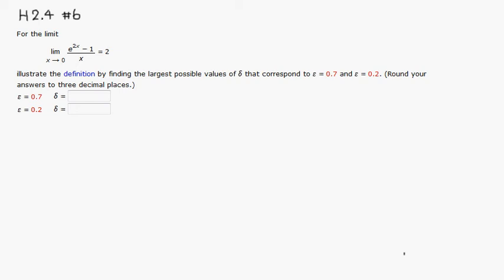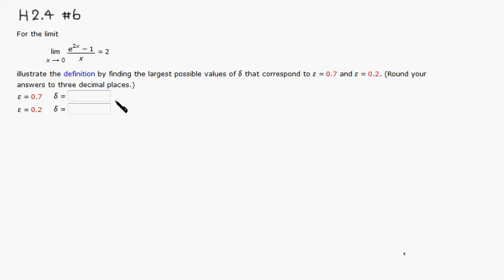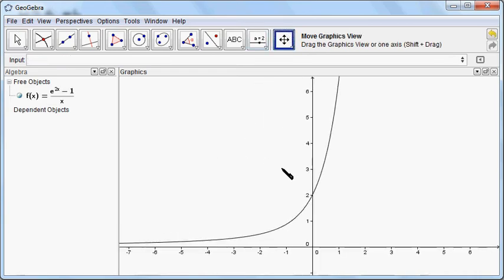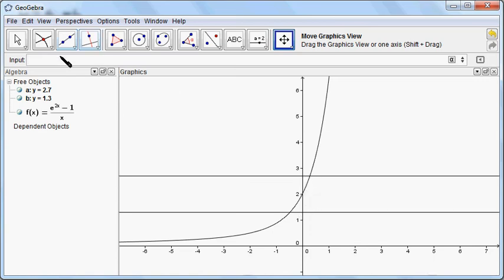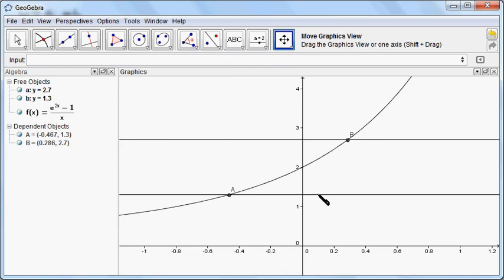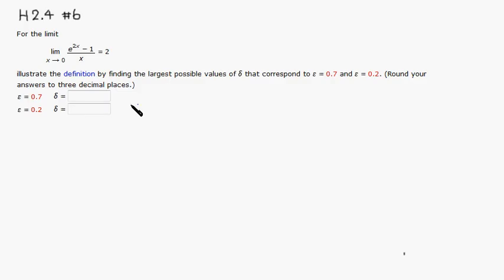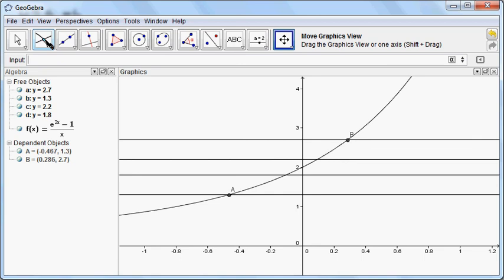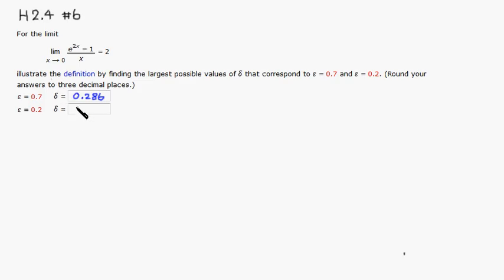m131 h2 4 6 f2012